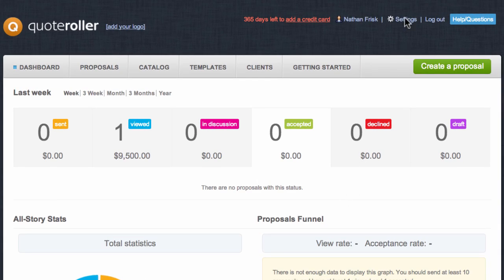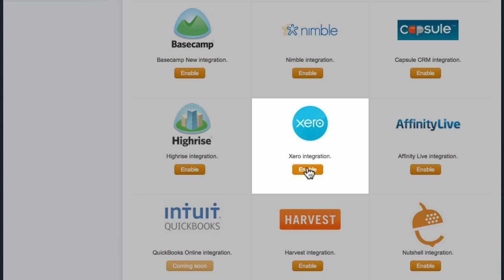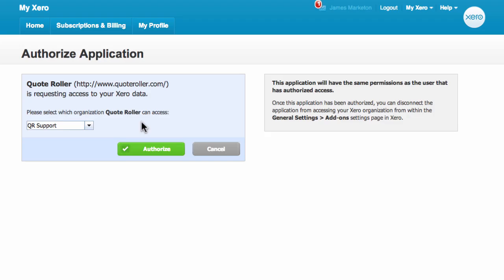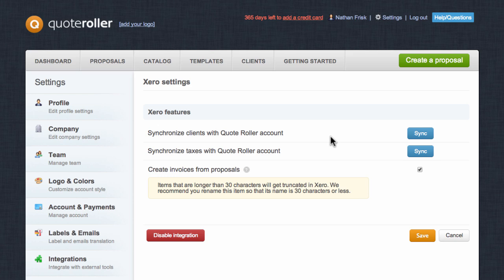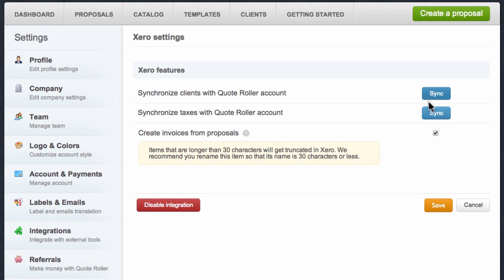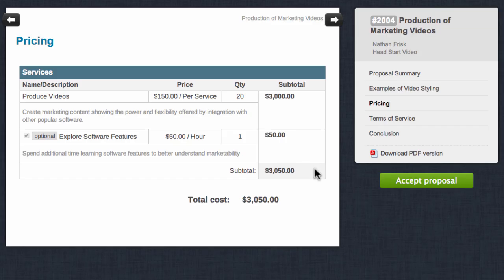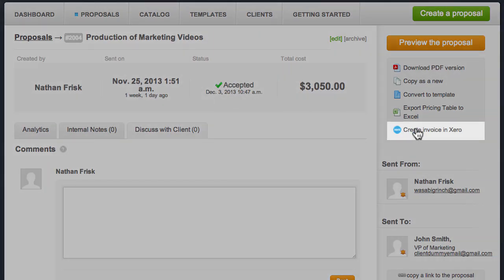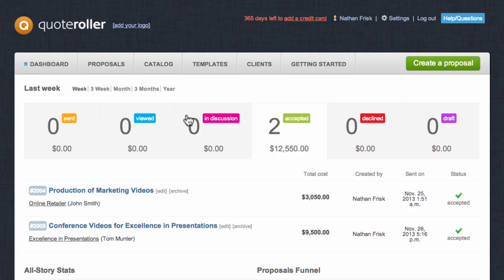Quote Roller and Xero Integration Video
Quote Roller and Xero now integrate with ease!
You can convert accepted Quote Roller proposals into Xero invoices, sync clients and taxes, and save hours of time and frustration. It's that easy!